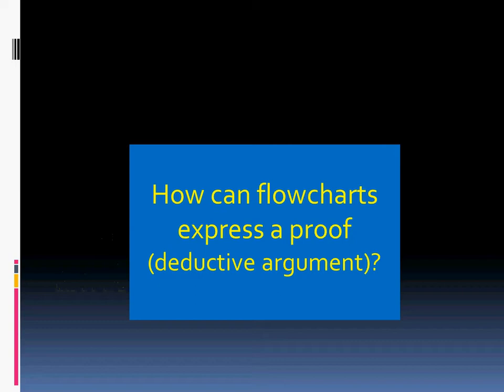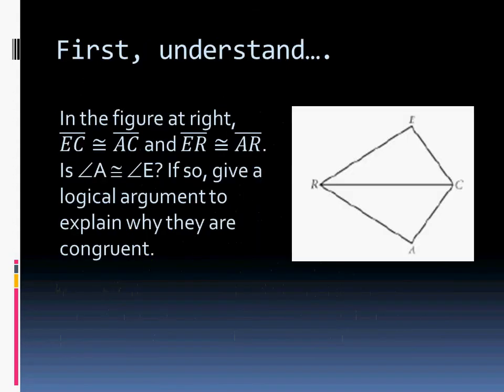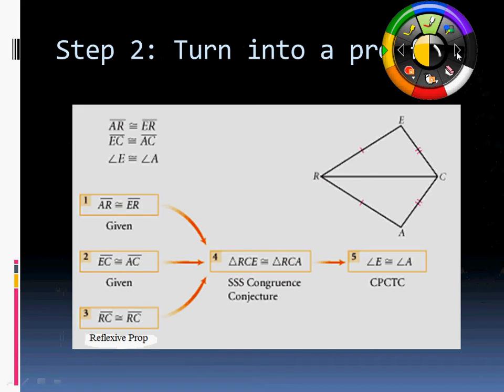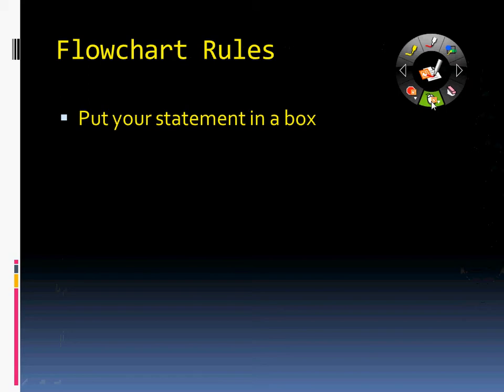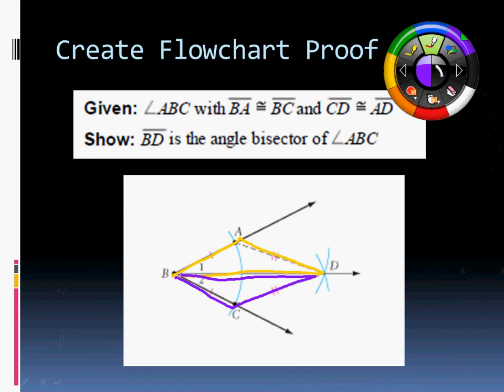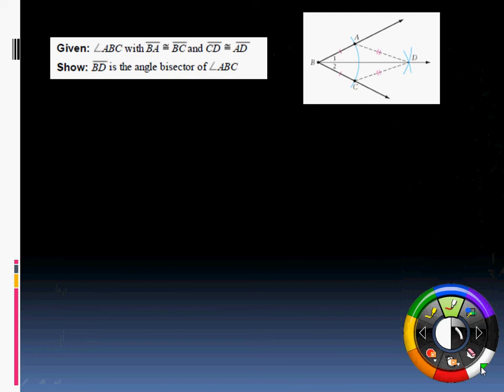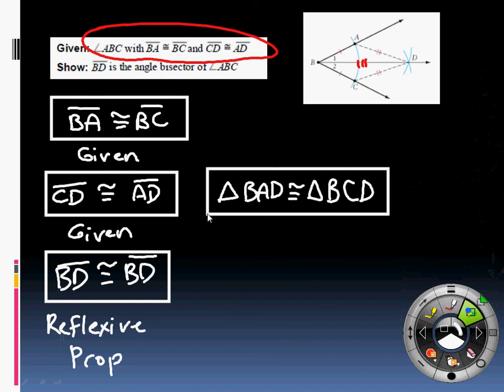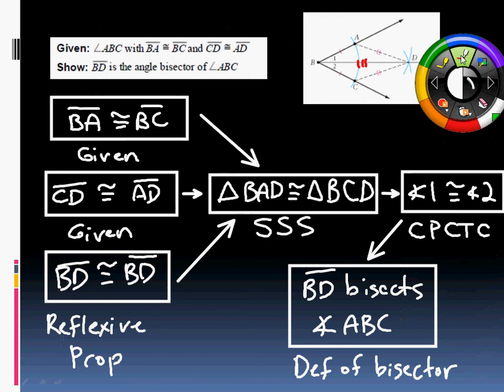MV Geometry 4.7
Using flowcharts in proofs for Geometry